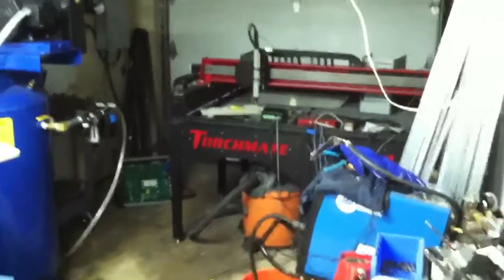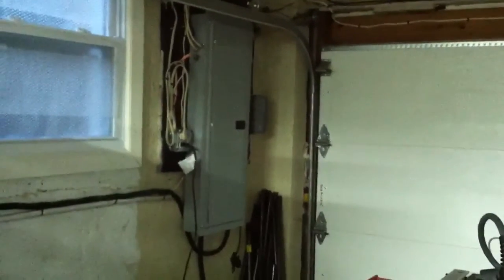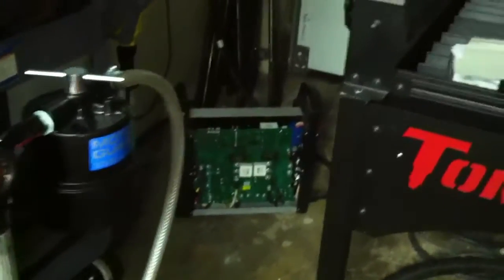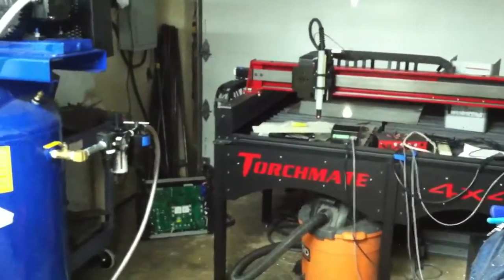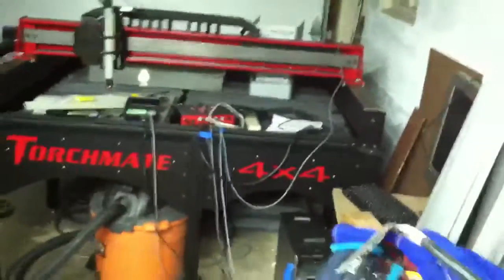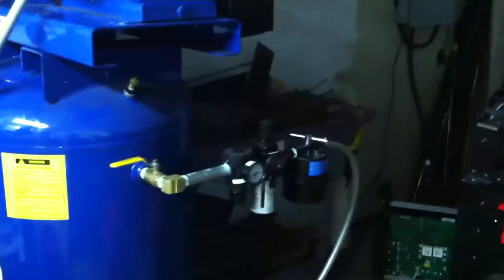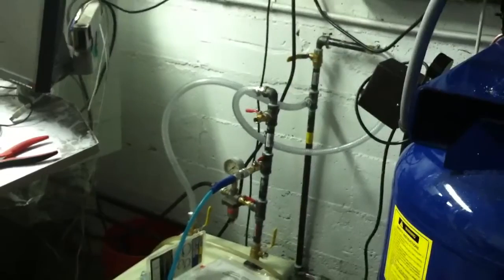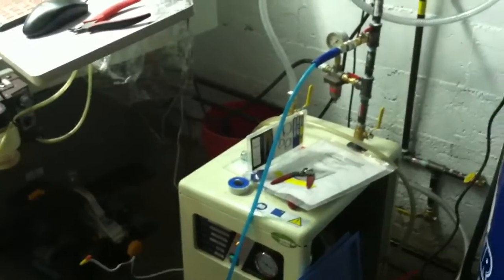Update on Torchmate 4x4 Plasma CNC Machine with AVHC and Hypertherm 65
Lots of folks have been asking for an update.  Was held up getting the house upgraded to 200 amps and just finished a lot of re-work on my air system.  Just need to finish wiring the AVHC and get the area cleaned up.  Special thanks to Jim Colt at Hypertherm for help with the raw arc voltage 5 Reasons to Use a Fixture Plate on Your CNC Machine